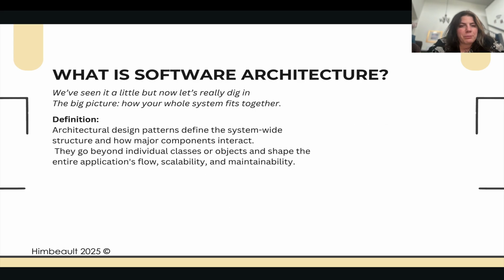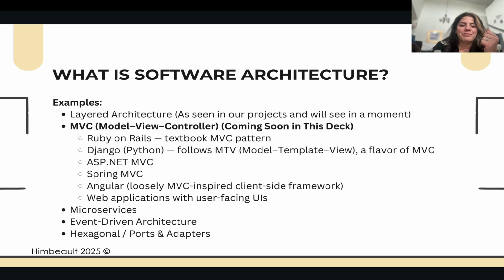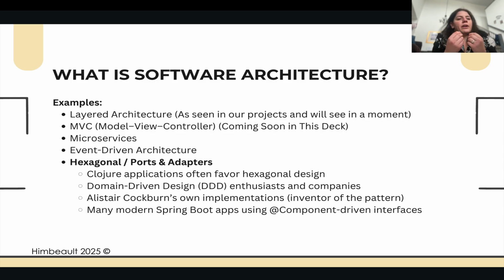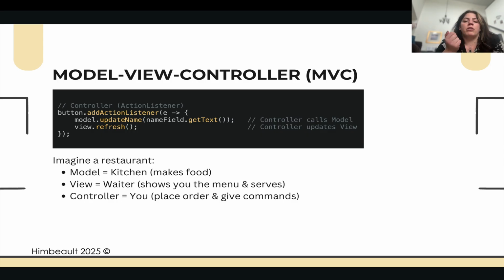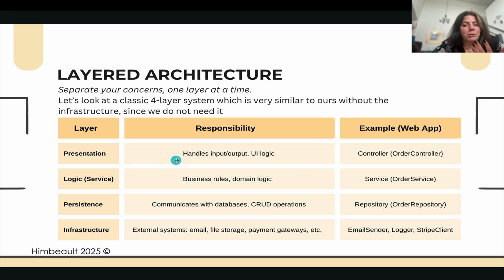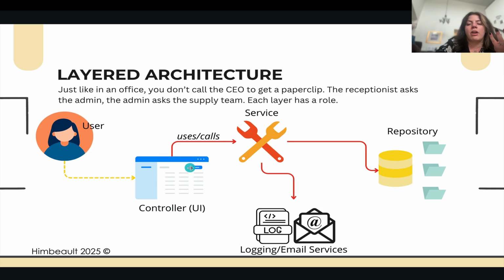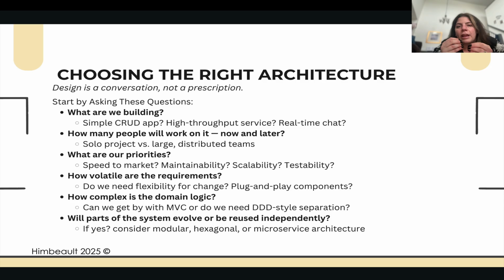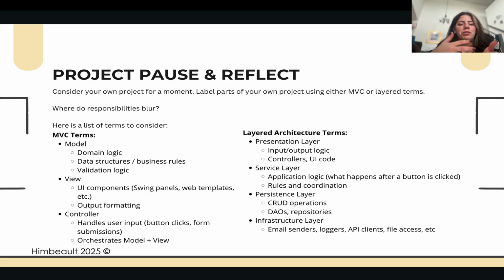[7.4] Architectural Design Patterns (MVC, Layered, etc.)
Move from micro-patterns to system-level architecture. Understand MVC and layered design, see how they enforce separation of concerns, and compare with alternatives like hexagonal or microservices for scalability.